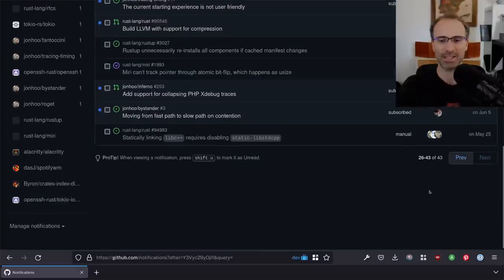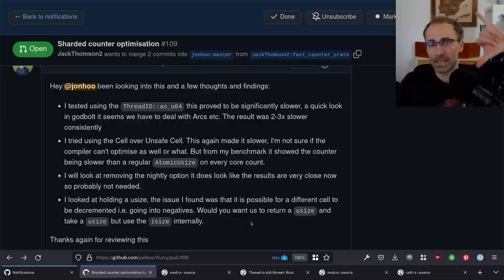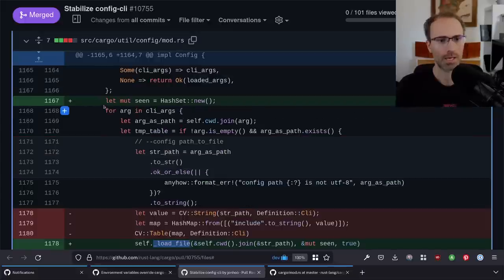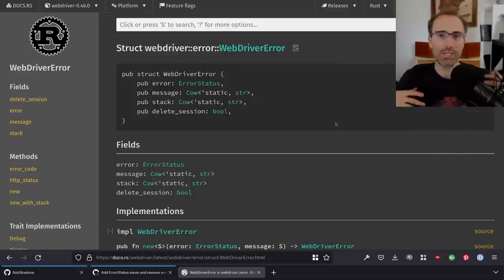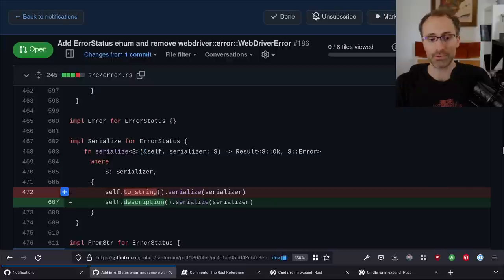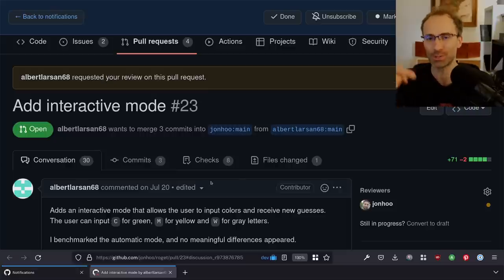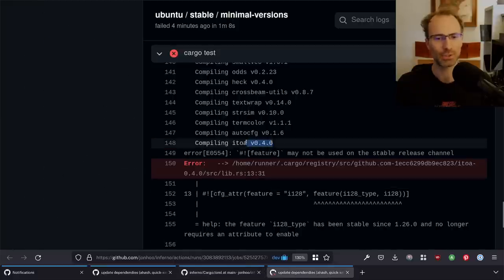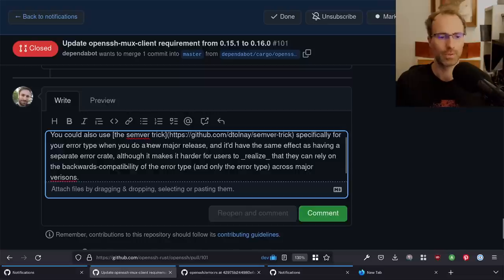Day in the Life of Open Source Maintenance: 2022-10-08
Another trip through my GitHub notifications for open-source Rust projects. This video provides a view into what regular, day-to-day open-source maintenance looks like. We review a few PRs to different project and triage some issues, all linked below, as well as discuss some of the challenges of being an OSS maintainer.

0:00:00 Introduction
0:01:00 rust-lang/rust#95545
0:01:50 jonhoo/tracing-timing#17
0:06:58 Leaving notifications unread
0:08:19 jonhoo/flurry#109
0:39:10 rust-lang/cargo#10992
1:02:07 jonhoo/fantoccini#186
1:36:46 jonhoo/rust-imap#243
1:49:14 jonhoo/roget#23
1:58:25 jonhoo/inferno#258
2:17:47 openssh-rust/openssh#101
2:33:50 Outro